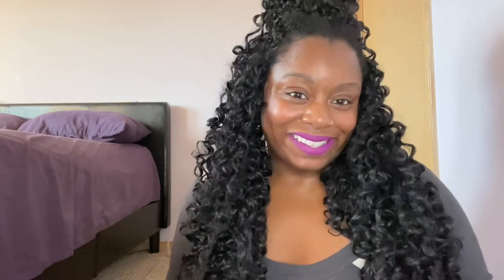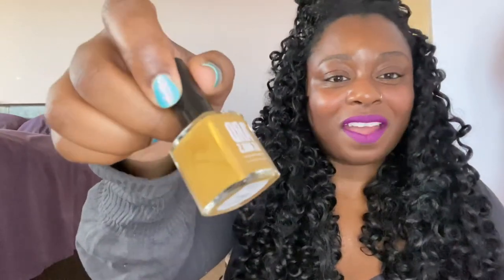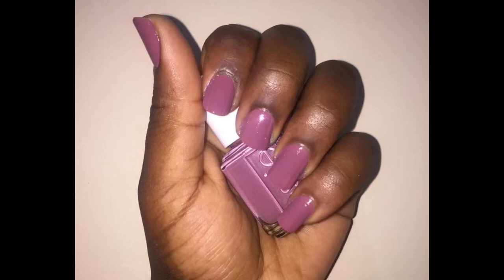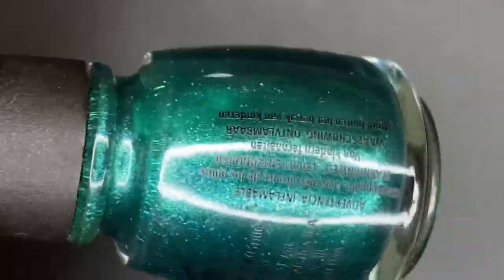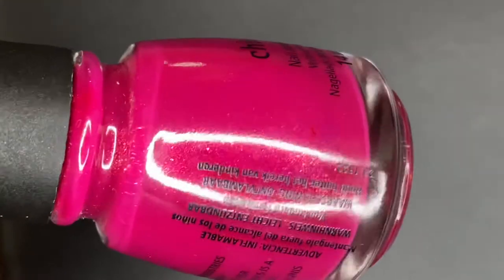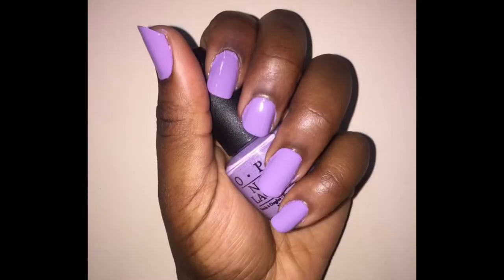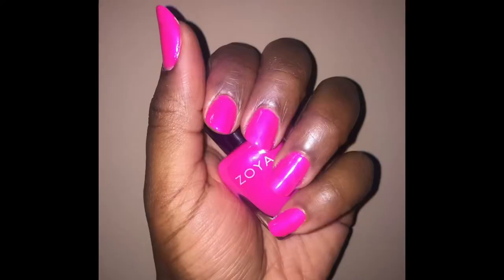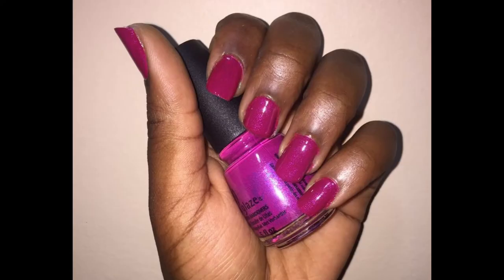Polishes I’ve Added Back To My Collection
The only type of addition I do.

What’s on my nails:
Tonic Polish Because